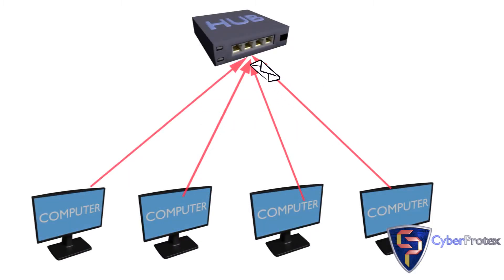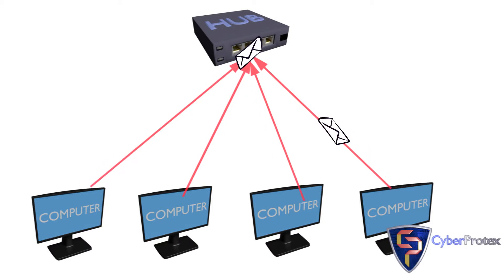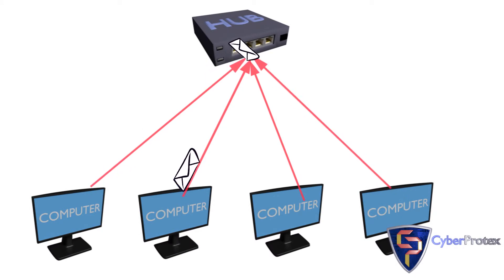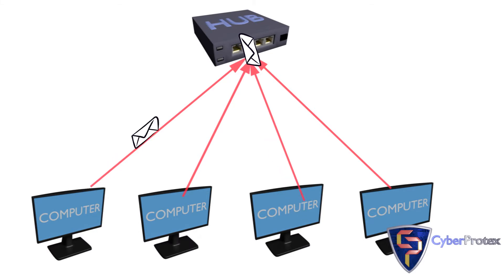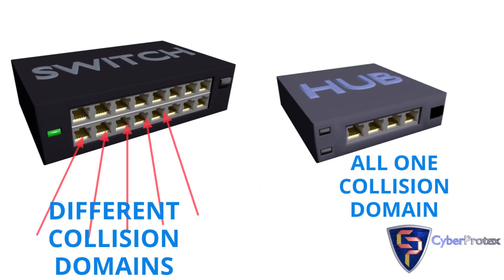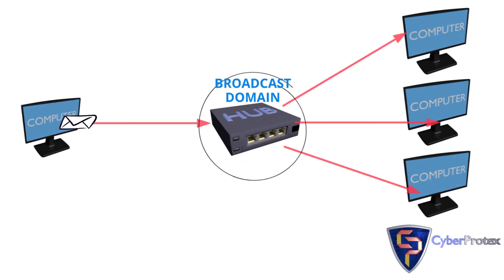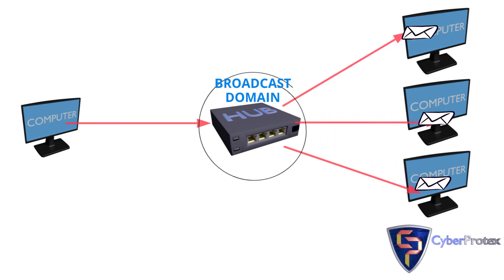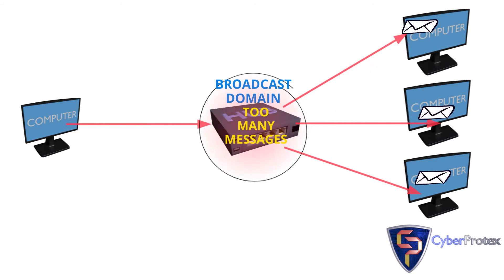Unicast, Multicast, Broadcast Domains